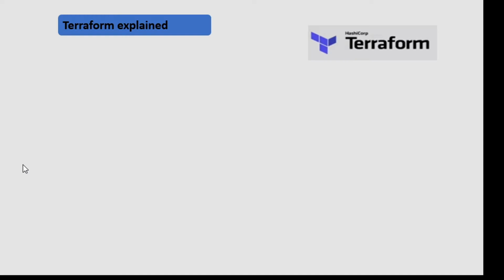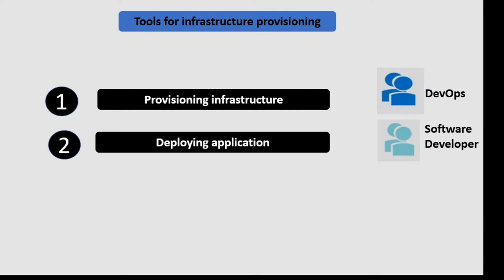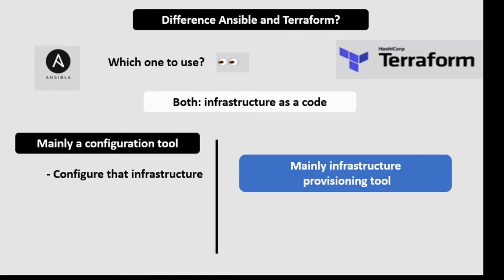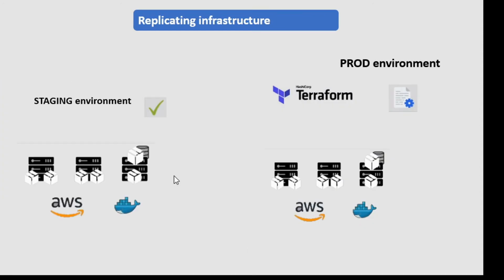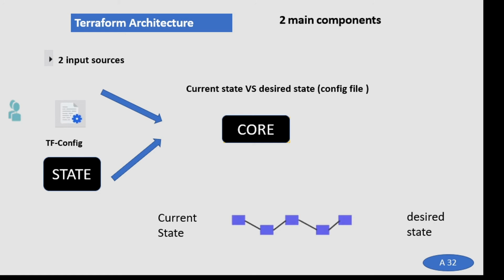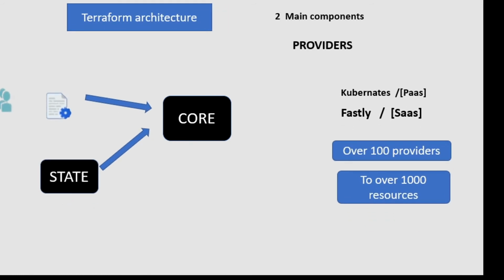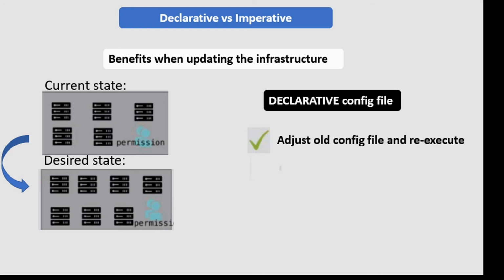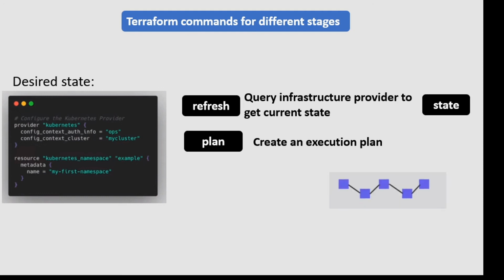Terraform explained in 15 minutes